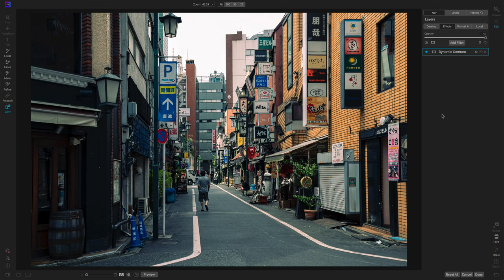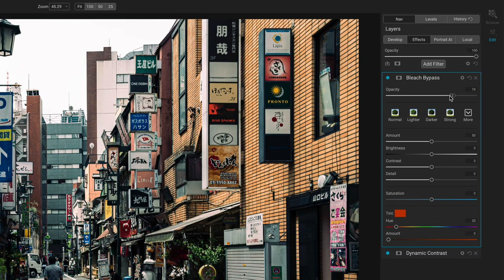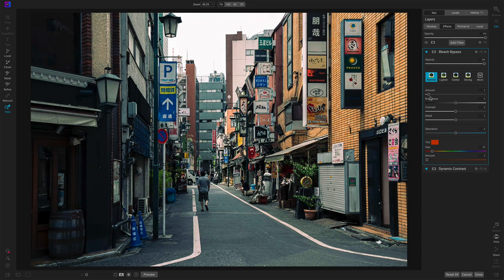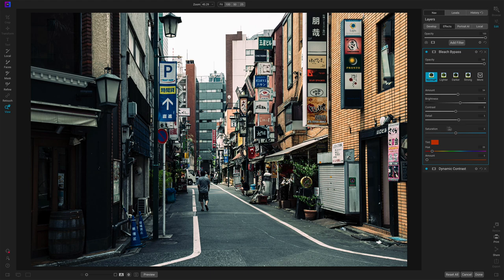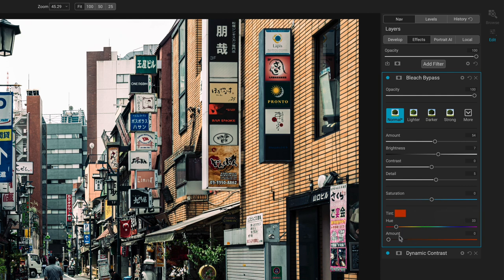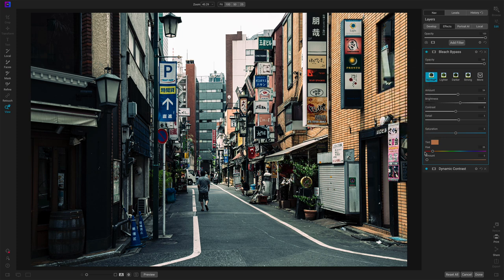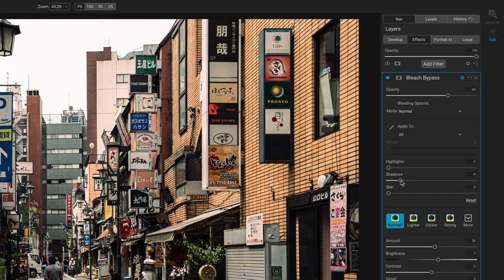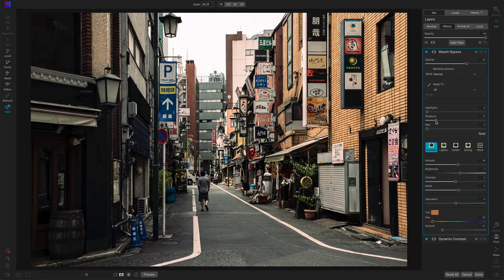The Bleach Bypass Filter - ON1 Photo RAW 2021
Bleach Bypass gets its name from a darkroom chemical process that skipped the bleaching step. The results are an interesting desaturated look with a punch of contrast. The filter also offers a tinting option. I find this filter works well for urban landscapes and street scenes, although it tends to be a touch strong. Working with the Opacity sliders and blending options help shape Bleach Bypass to suit your image.

Timestamps:
00:00 The Bleach Bypass Filter - ON1 Photo RAW 2021
00:08 What Is Bleach Bypass?
00:40 Adding The Bleach Bypass Filter
01:17 Choosing a Style
01:33 Adjusting the Amount & Brightness
02:00 Setting Contrast & Detail
02:21 Adjusting Saturation
02:50 Adding A Color Tint
03:20 Refining The Look With Opacity
03:38 Refining The Look With Blending Options
04:24 Wrapup